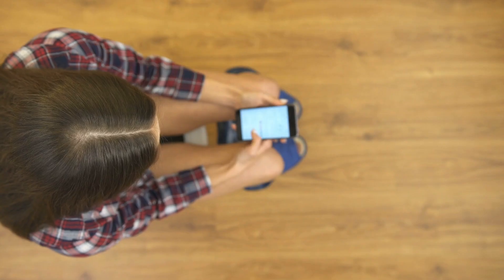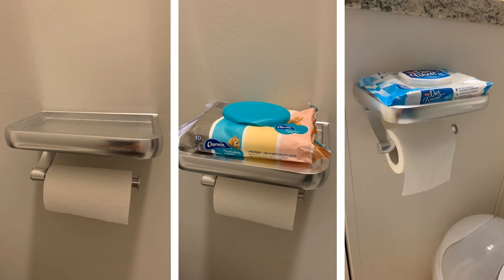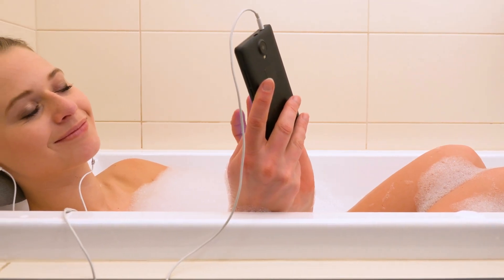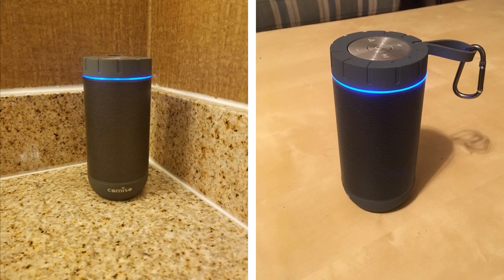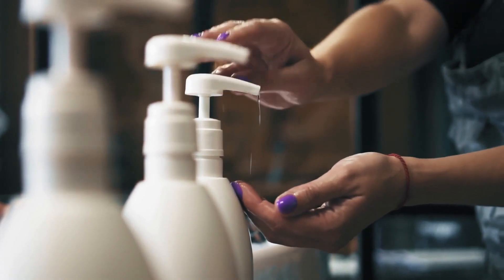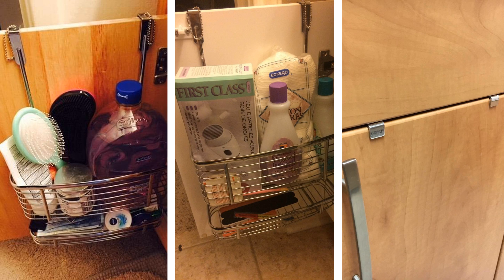🔥 27 Super Nifty Items You Should Have in Your Bathroom | Jansen's DIY